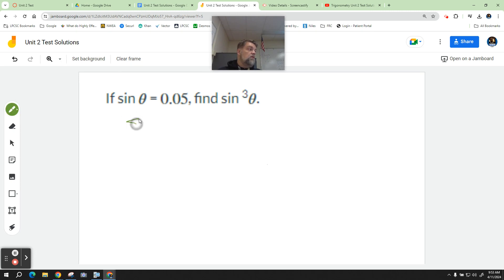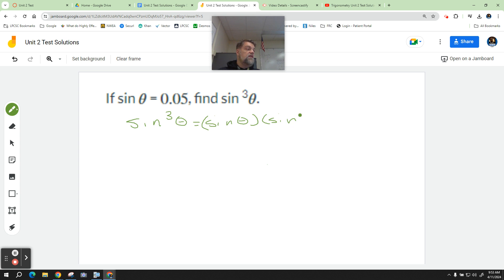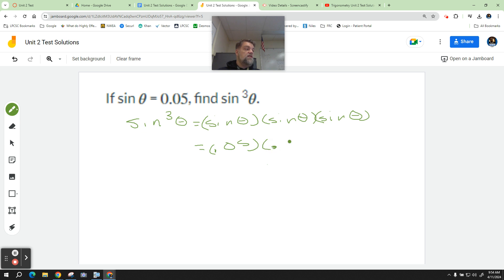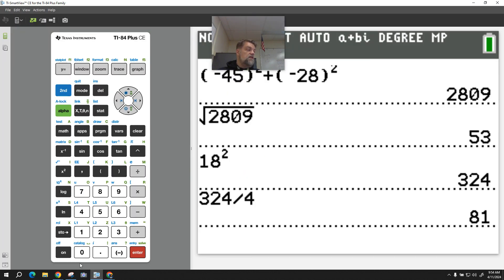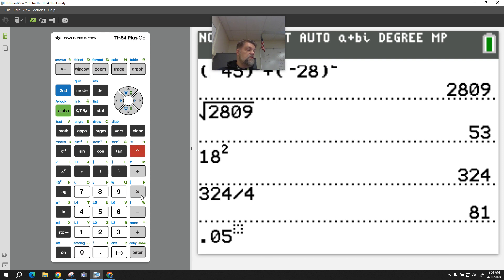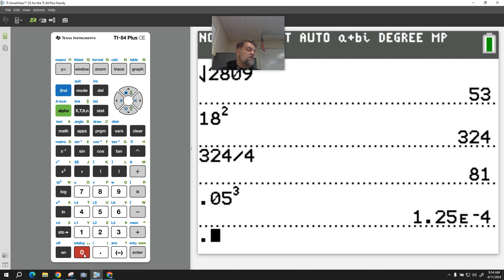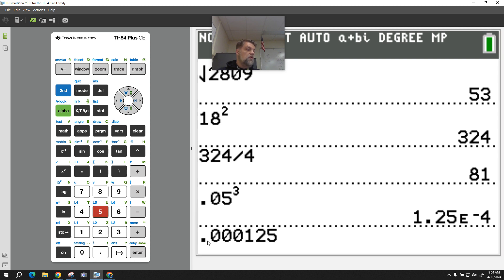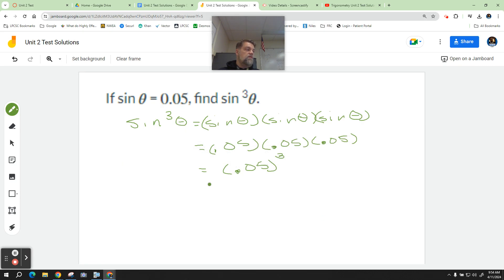Trigonometry Unit 2 Test Solutions Problem 6